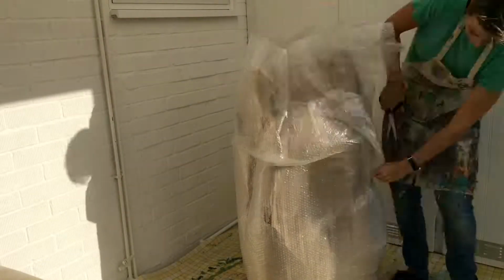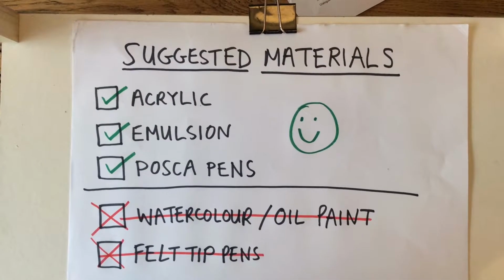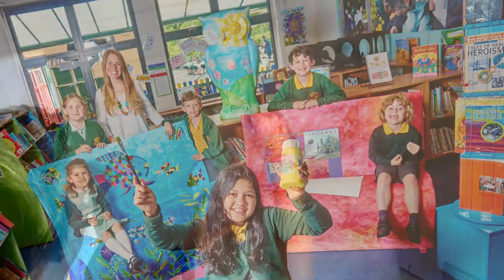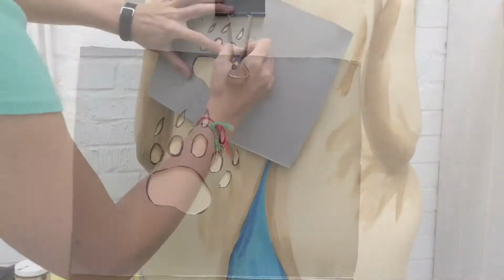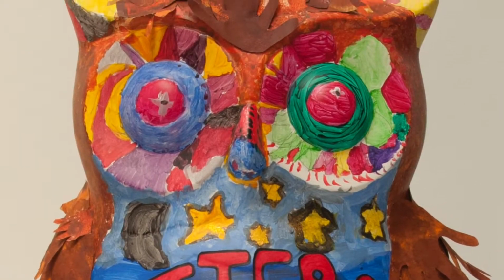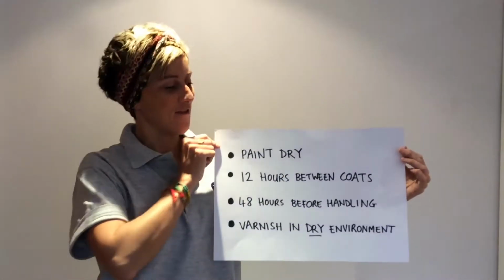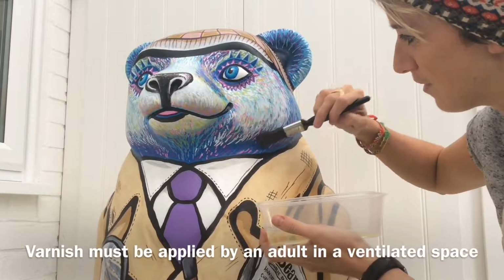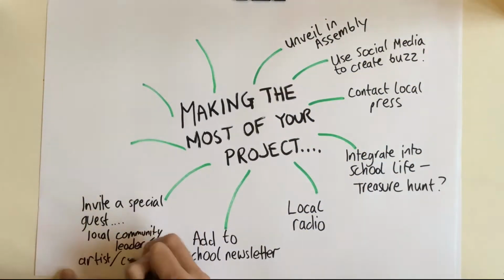The Big Hoot Auckland: A Guide to Creating Your Own Artwork